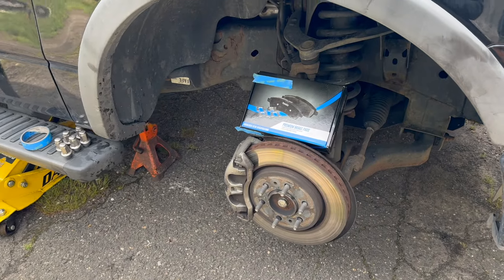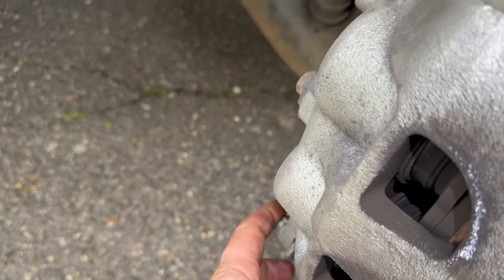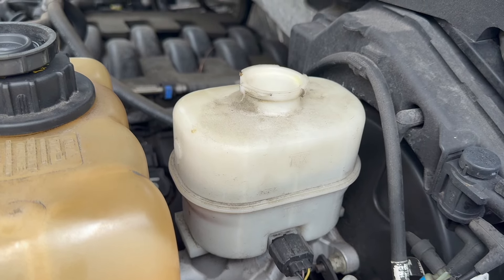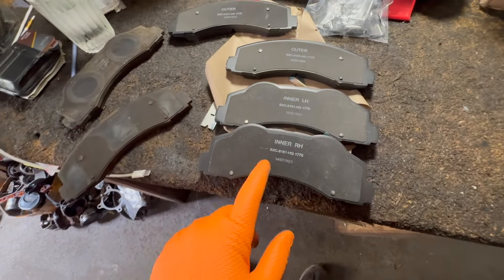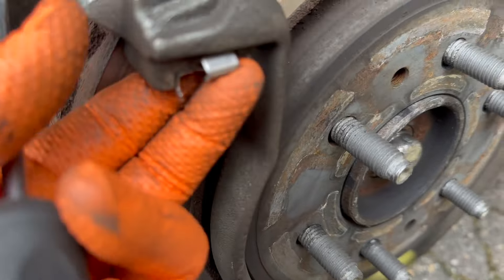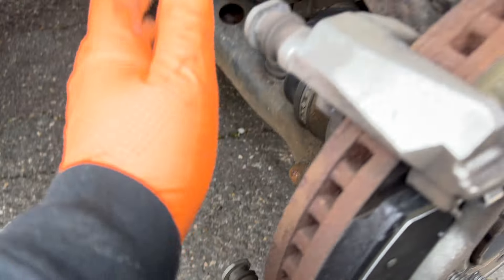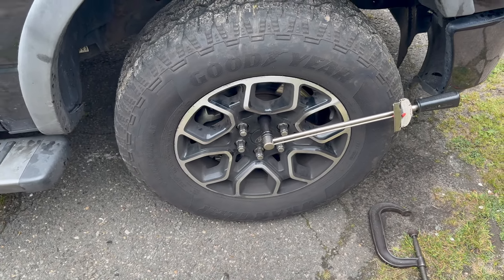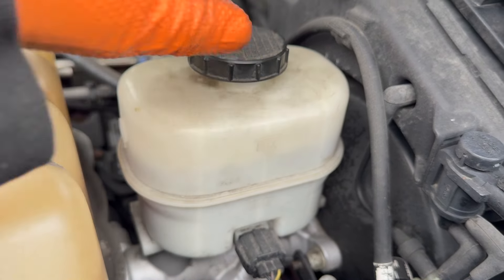Front Brake Pad Replacement On Ford F-150, F150, Expedition, Lincoln Navigator, 2010-2017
Easy step-by-step DIY front brake pad replacement on Ford F-150, Ford Expedition, Lincoln Navigator 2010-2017

⚠️Warning:
If you’re not comfortable working on the braking system, please seek a professional mechanic because of safety issues.  Otherwise, watch this video for entertainment only.